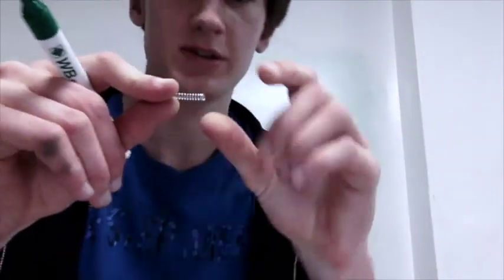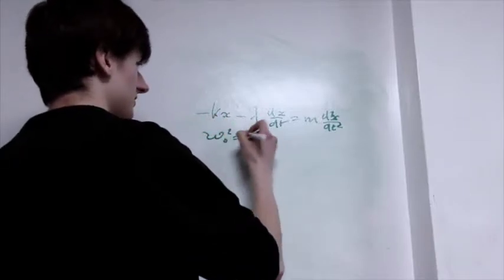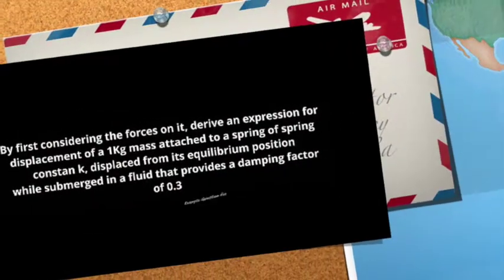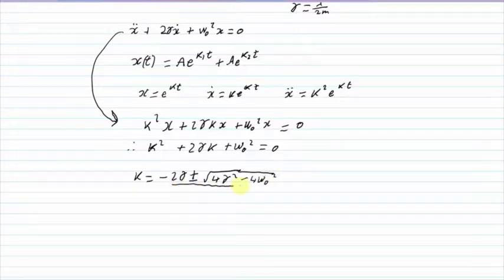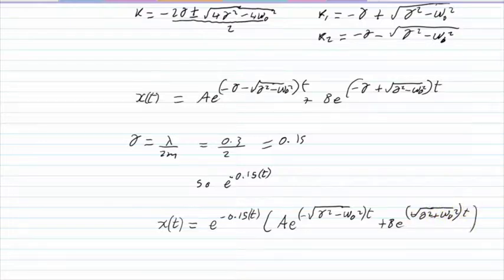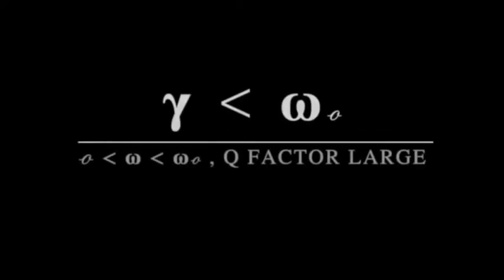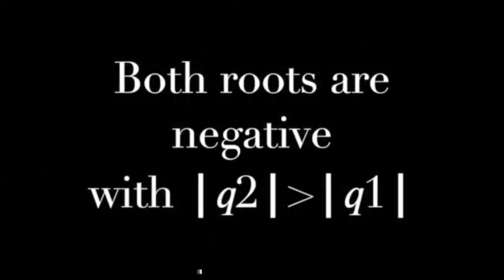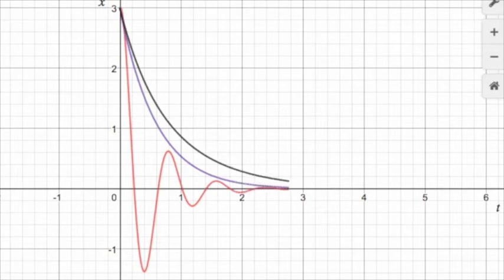Damping - Bridging the Gap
A deeper explanation into the theory of damping on an oscillatory system, as well as its practical importance and uses, with an example exam question.

All images and videos taken at the Millennium Bridge were shot by ourselves; no external source.